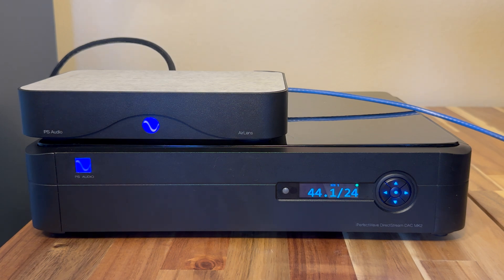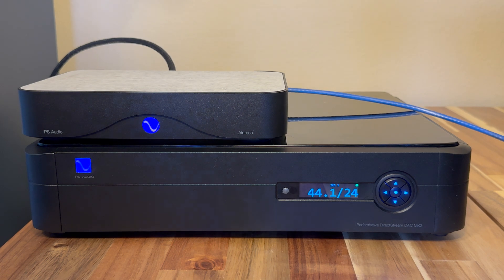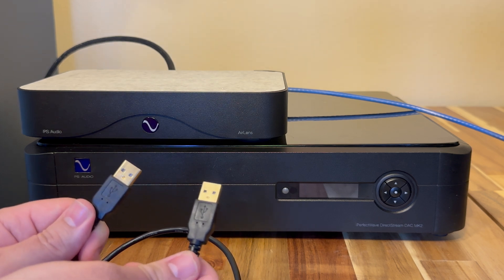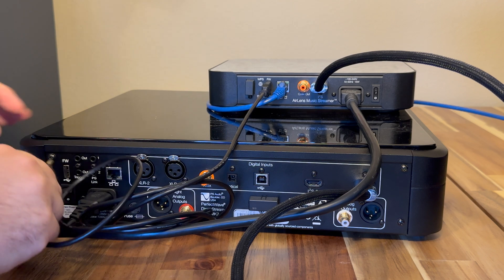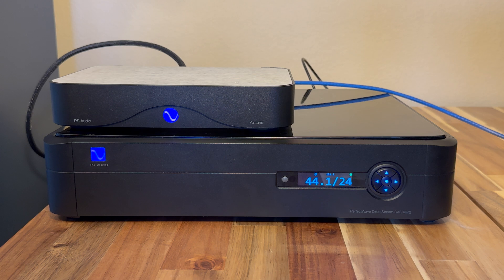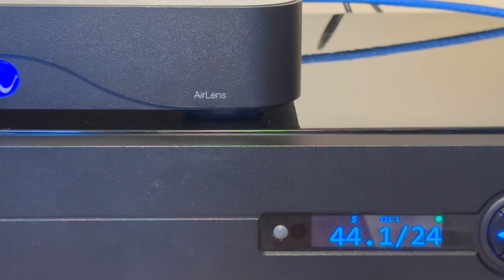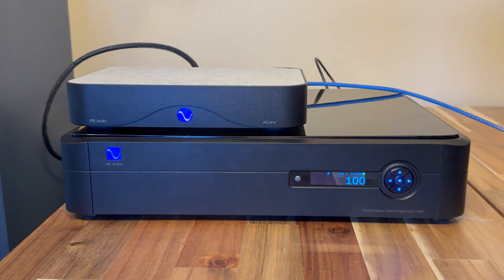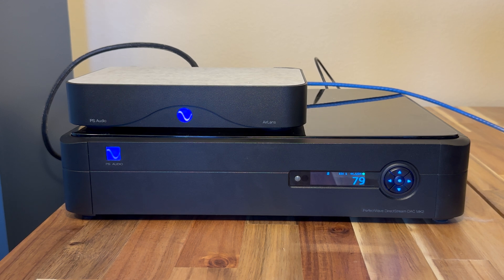PS Audio S Connect feature instructions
PS Audio's latest feature upgrade to its MKII DAC and AirLens streamer combination is ready. It's called S Connect, and it allows streaming programs like Spotify and Roon to control the MKII volume control. Here are instructions to load that new firmware.